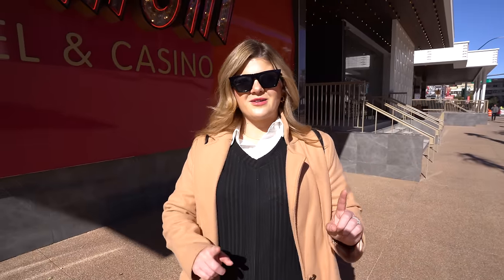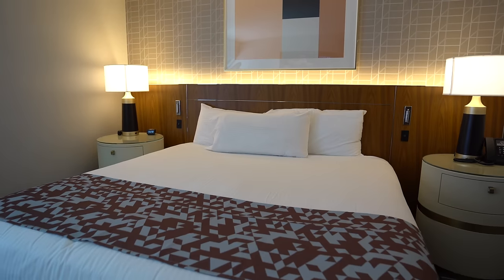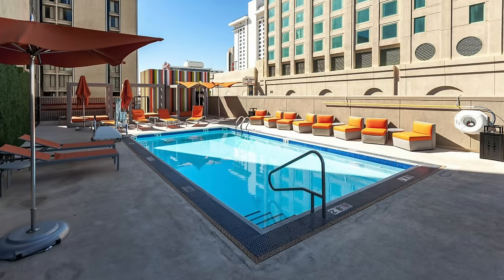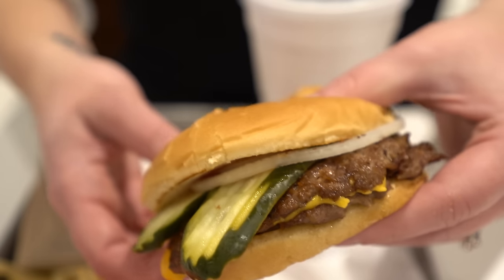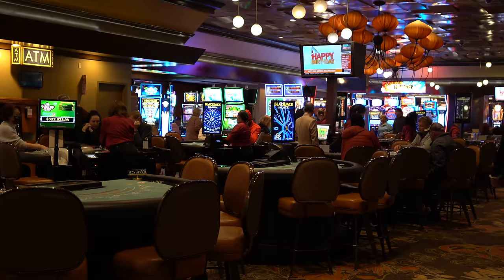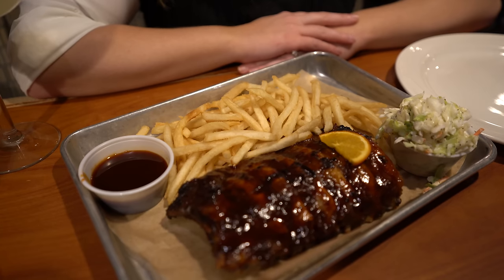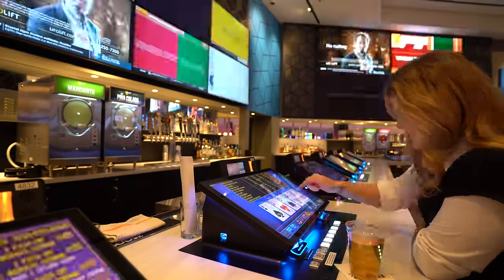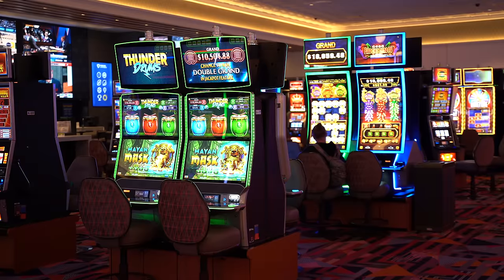I Stayed in the Cheapest Room at Fremont Hotel & Casino in Las Vegas!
Today we are staying in the newly renovated standard king room at Fremont Hotel & Casino in Downtown Las Vegas! Come along as we explore the casino, try some dining options, and more!